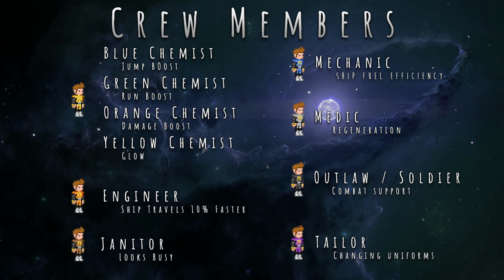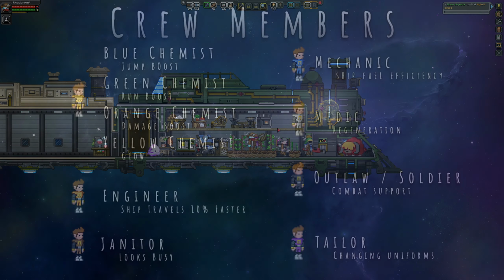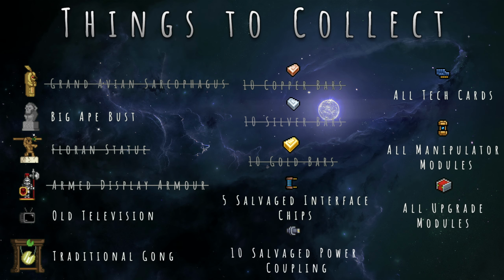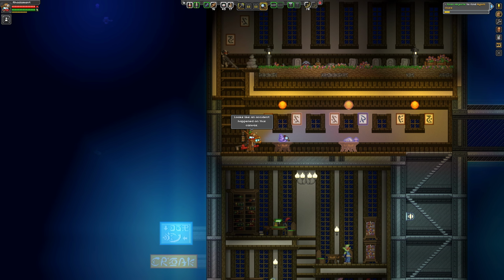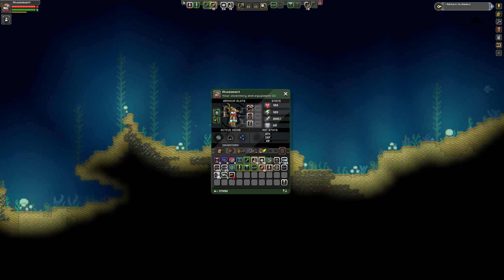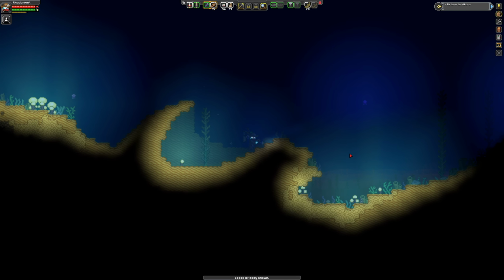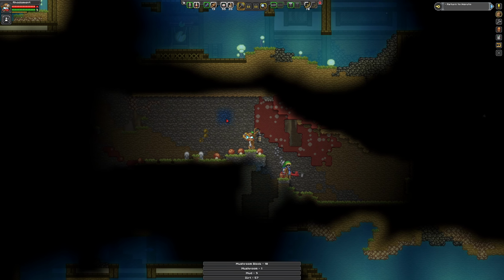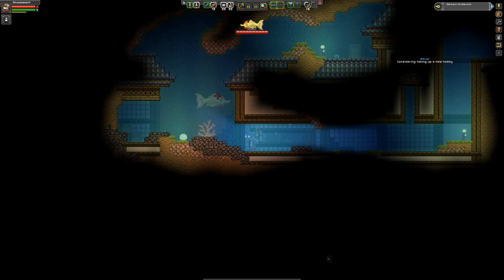Starbound Tutorial Series - Into the Deep Sea - Episode 7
Hey fellow Starbounders!

In this Let's Play Tutorial of Starbound I will be covering the vast majority of the game's core mechanics, quest lines and side quests. The primary focus will be the improvement of technology, matter manipulator and increasing the ship's size through the acquisition of additional crew members.

This series will feature me as a male Novakid. Another key component I will focus upon is the construction of a wild west styled colony on an incredibly dangerous and hostile planet.

About The Polls: Prior to the start of this series I polled my community on what they’d like to see out of a Starbound series. ) is a summary of the poll that determined this series.

About Mods: Additionally I will not be using any mods for this series, nor will any be considered to be added at any point.

Additionally, I am playing Starbound because it was suggested for me to play by one of my patrons and it subsequently won a popular vote in the polls, so here we are!

About Feedback: As with all of my series, I take useful feedback seriously. I aim to reply to every comment and I credit people that give feedback that I end up using. I welcome you to join my gaming community (if you wish) as it is a great place to discuss series, chat with other members of the community and take part in events we run as a community, like voting on future series or giving away free games. If this interest you you can find a link to discord